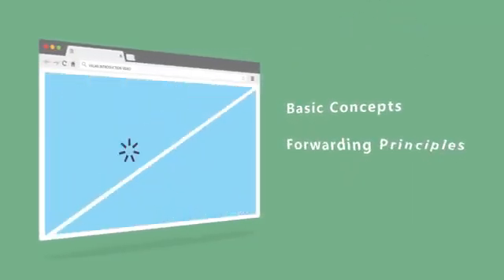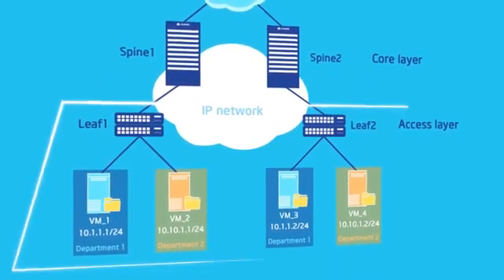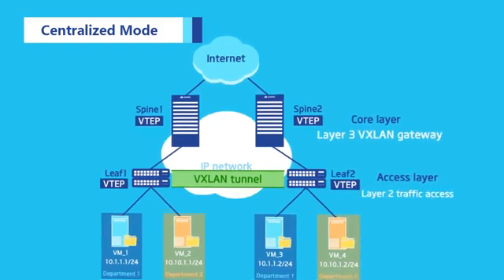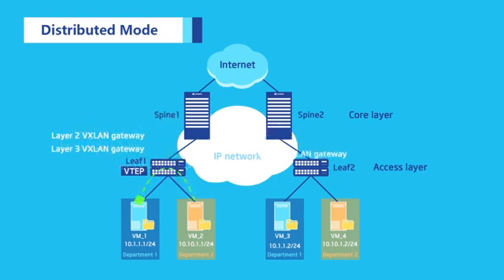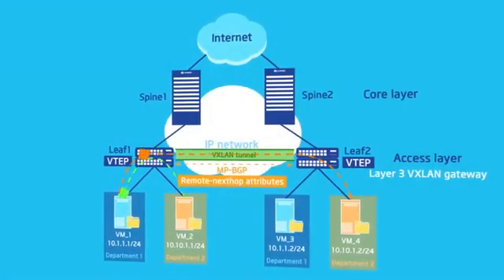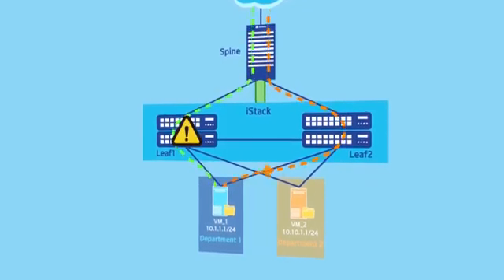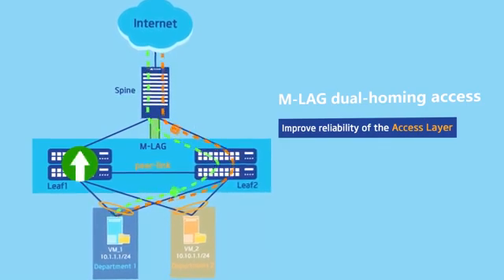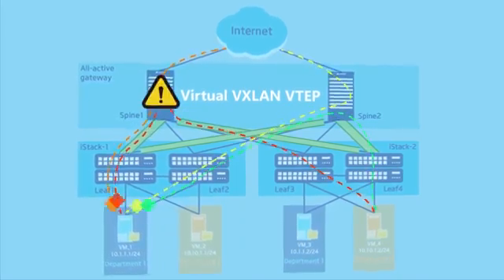huawei switch insight(4)